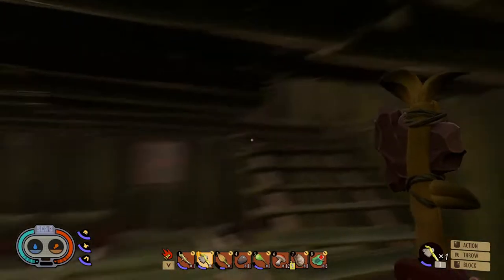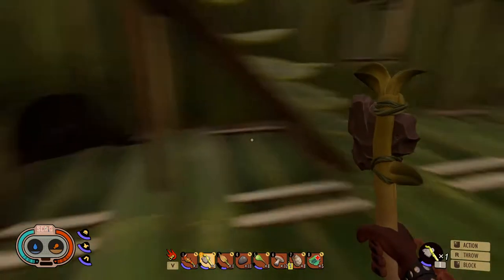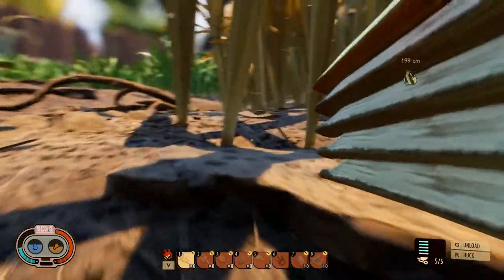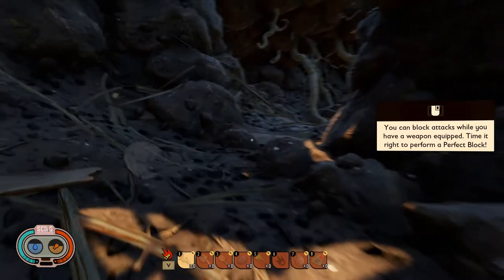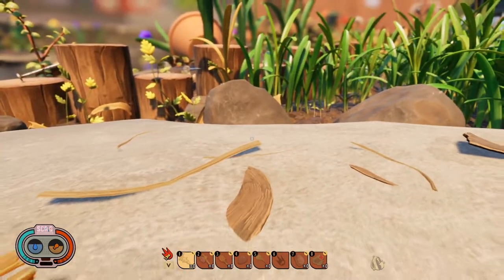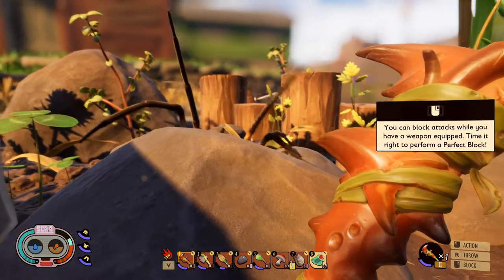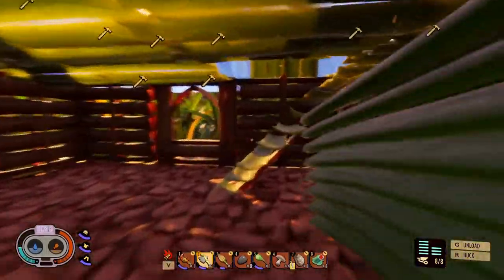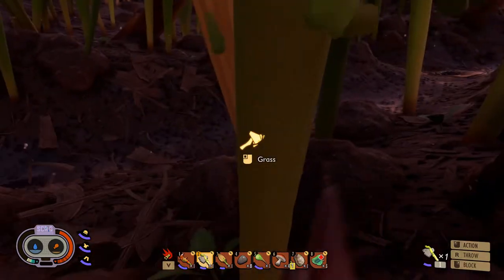GROUNDED Ep10 | Taking on a Spider!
Welcome to Grounded!

Join me on a brand new survival experience in the backyard!

Shrunk down to ant size, we need to survive the dangers of being tiny in the backyard, which is a surprisingly dangerous place...

Spiders, stink bugs, soldier ants and other as yet unknown dangers must be avoided or annihilated in order to survive this ordeal.

We'll be building up a nifty base, crafting and exploring in order to find out why we're so small and what strangeness is going on in the backyard!

Grounded came out in early access on Steam on July 29th 2020